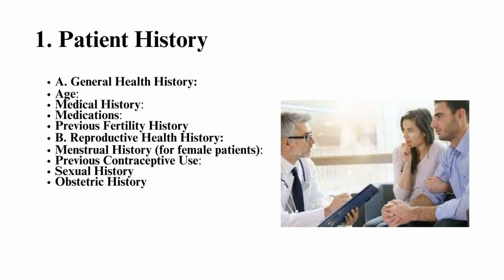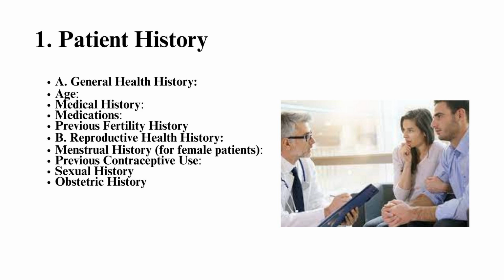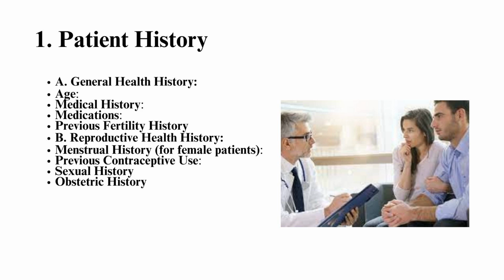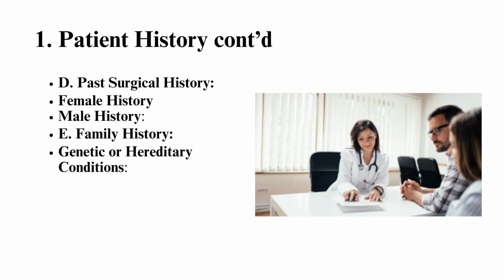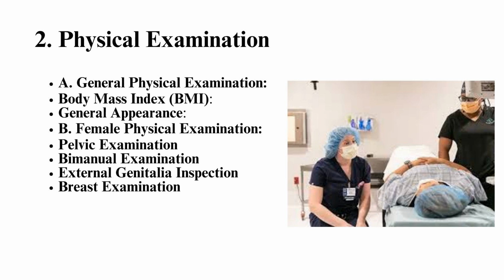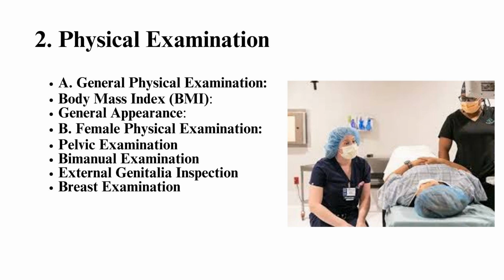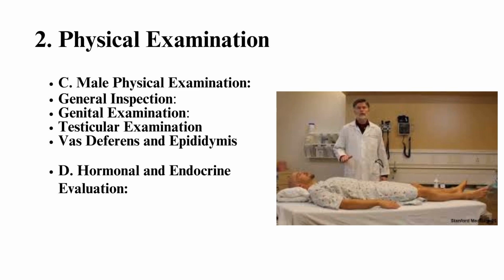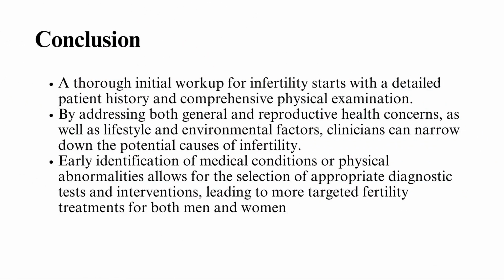Mod 5 Unit 3A